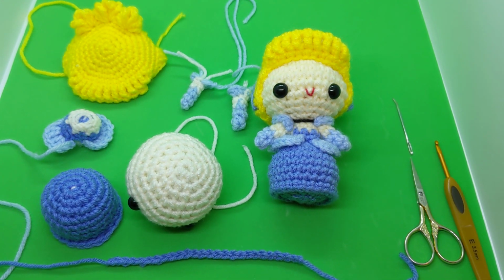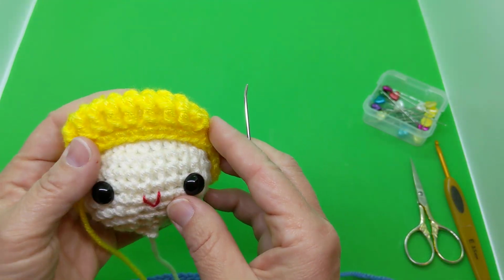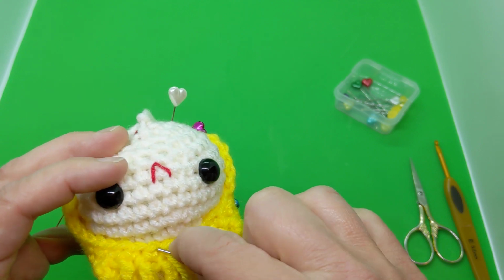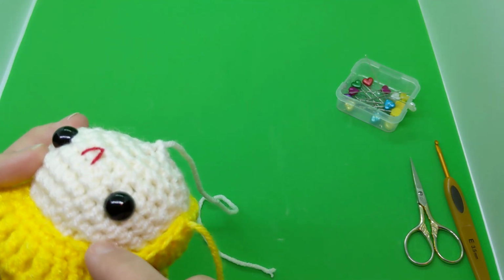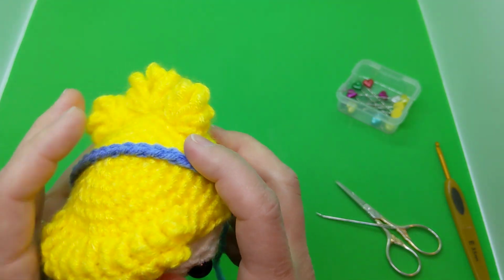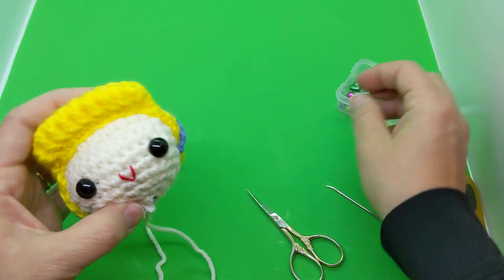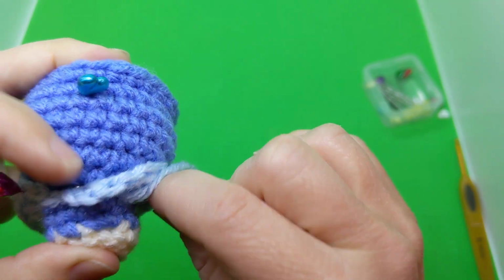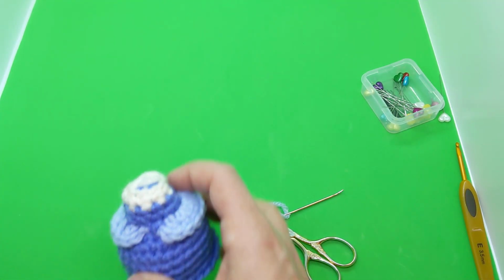Cinderella doll assembly, Part 1 of 2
After making all the parts in the previous videos, now I show you how to sew all the parts together and complete the Cinderella doll.